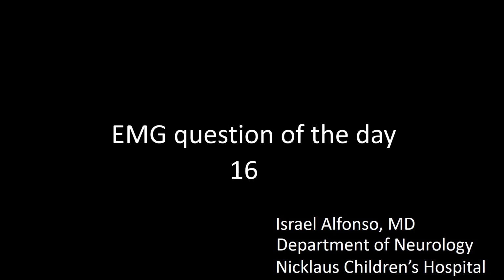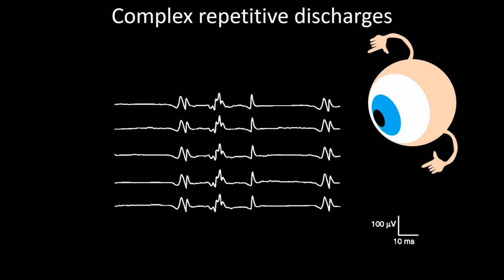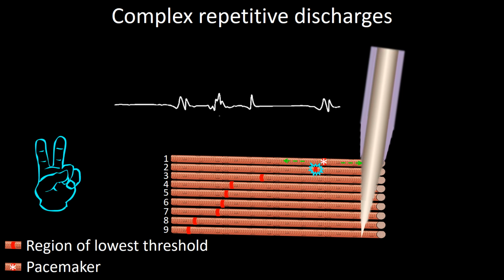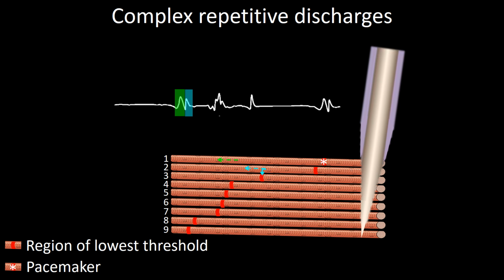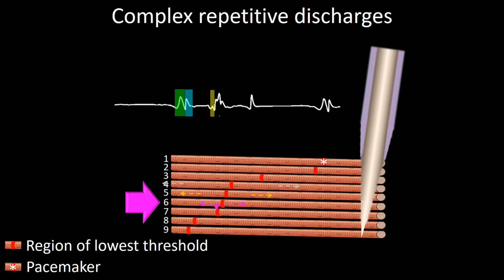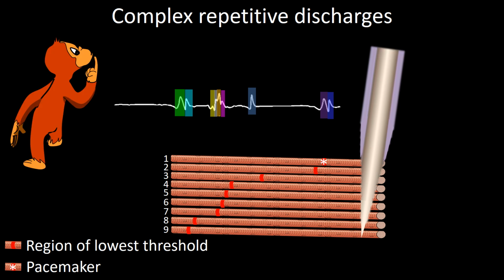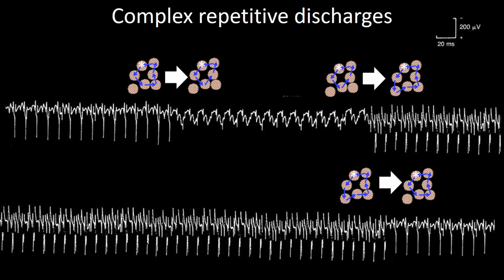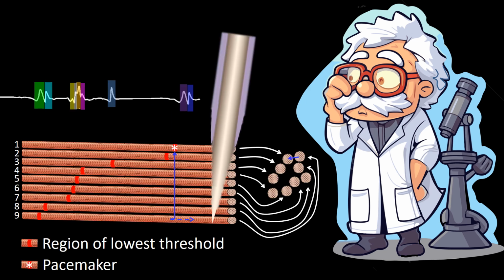EMG question of the day 16